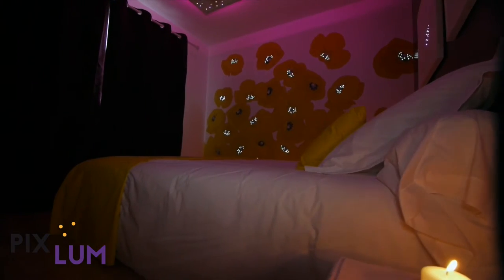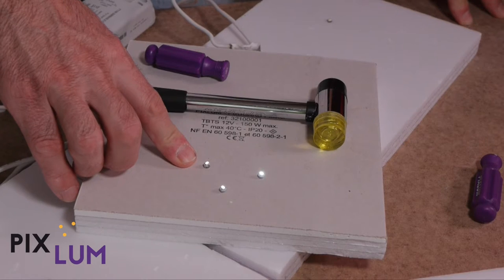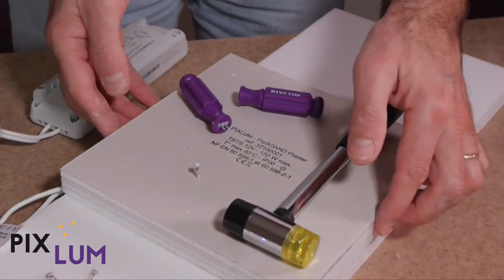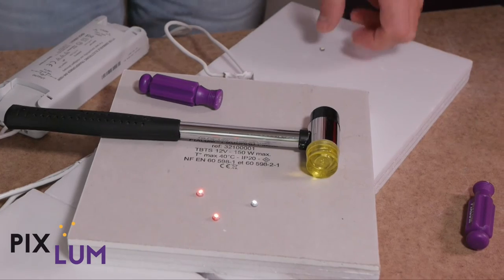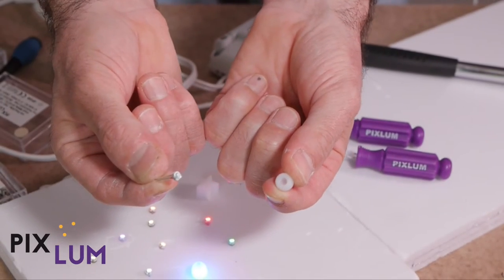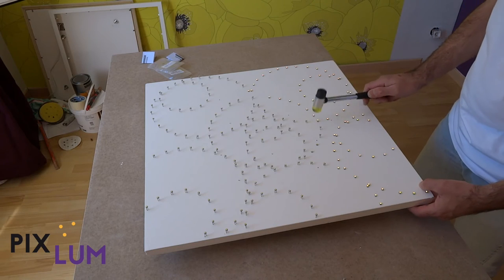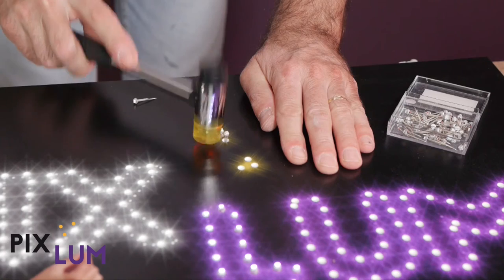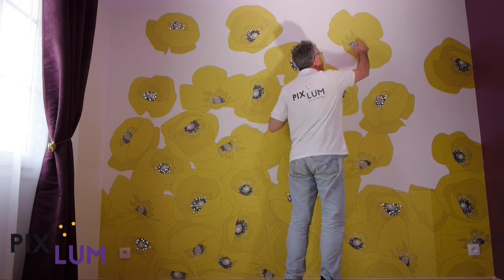Tutorial PixLED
PIXLUM, revolutionizing lighting design
Welcome to a new era in which you'll stop using the word «lamp » and start speaking in terms of « lighting surfaces ». PIXLUM invites you to remodel your vocabulary. Insert LEDs and other lighting sources by pinning them anywhere on your project and watch as your walls, ceilings and other surfaces immediately transform into twinkling starry skies, majestic chandeliers, dazzling wall designs, eye-popping shop window decorations and advertisement and flamboyant buffets. Join our network and take part in the revolution of wireless lighting.